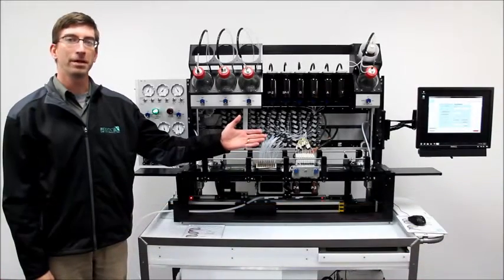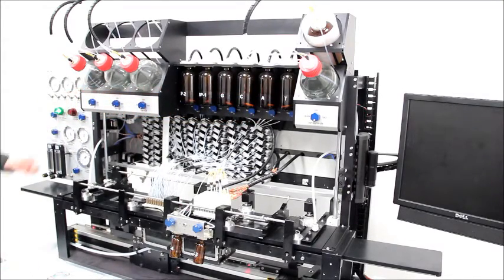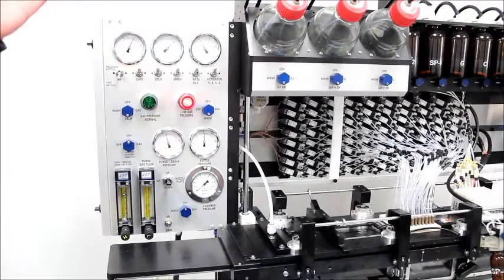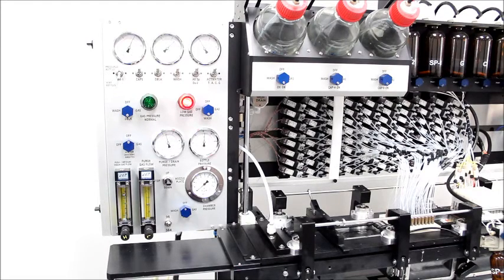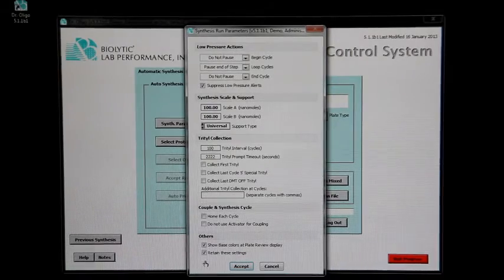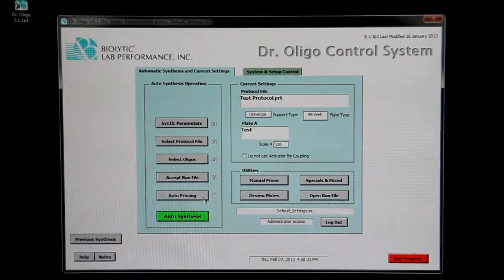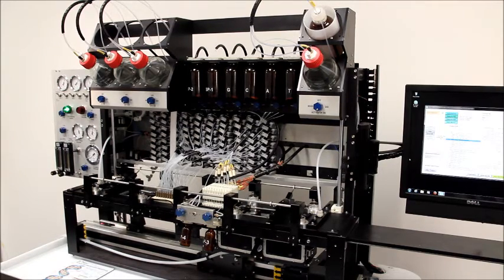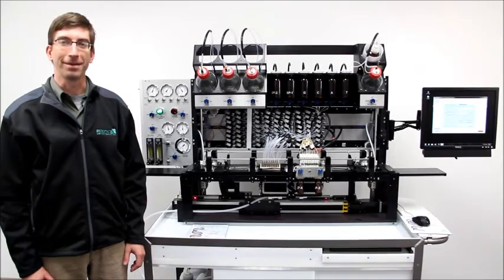Dr. Oligo 192 - DNA / RNA Oligonucleotide Synthesizer - Demo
A demo of the Biolytic Dr. Oligo 192 - DNA / RNA Oligonucleotide Synthesizer.